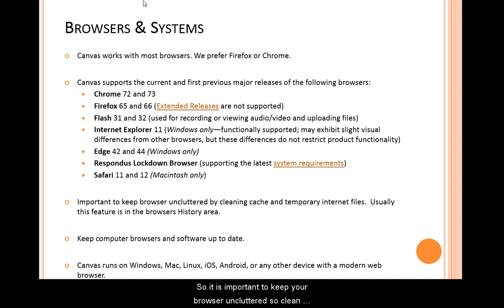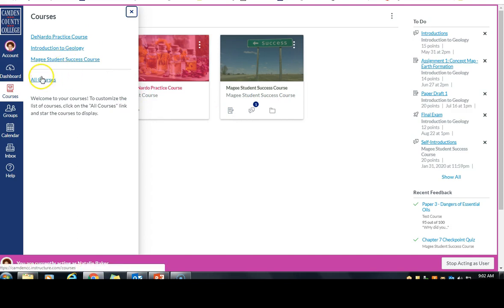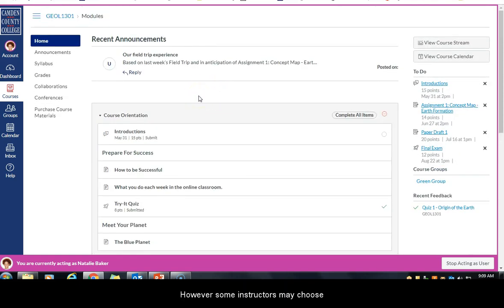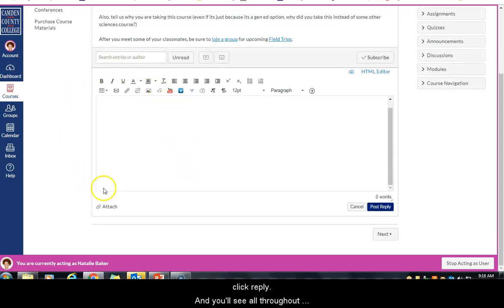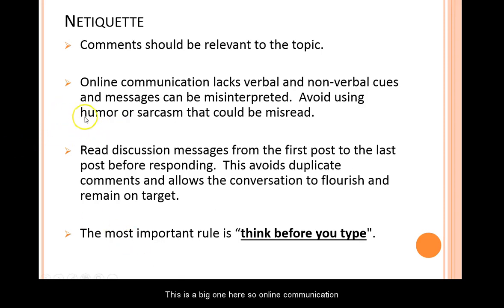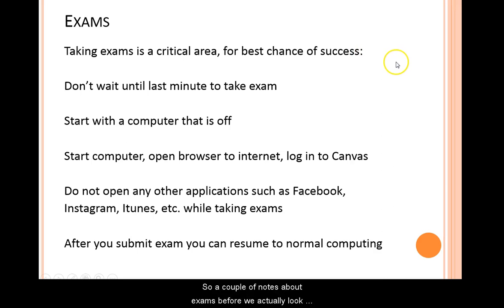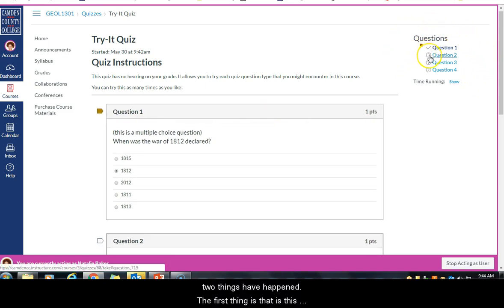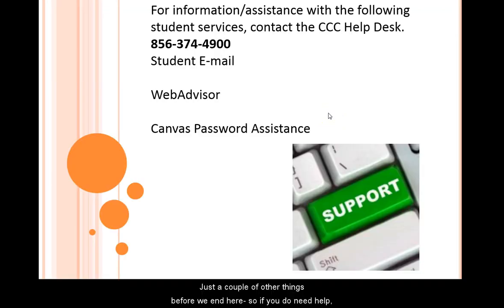Canvas for Students